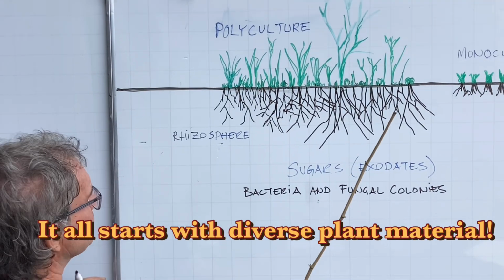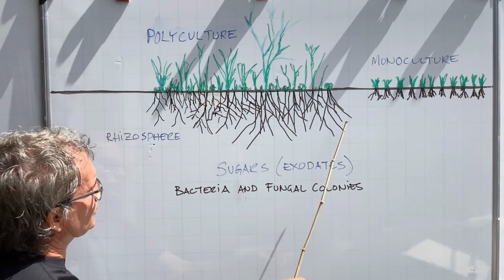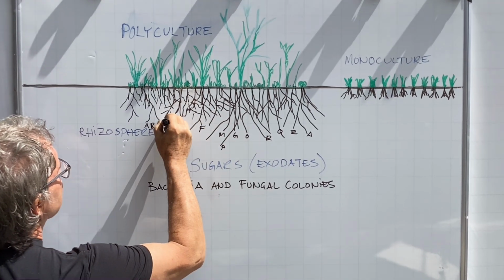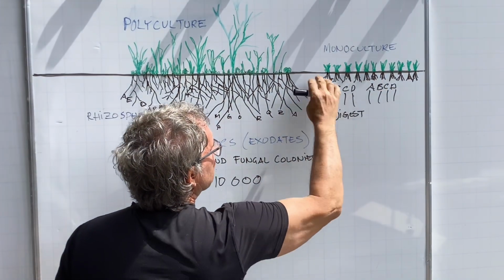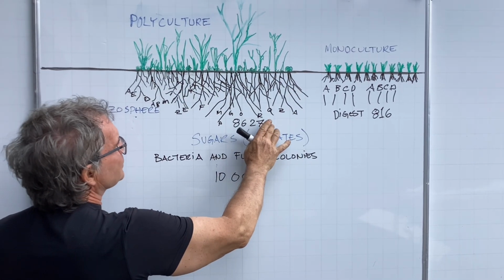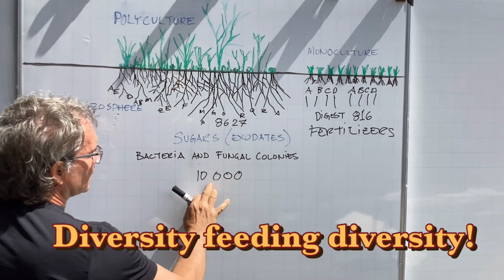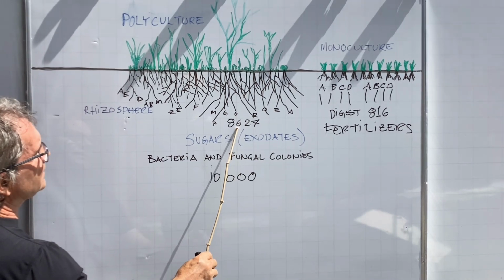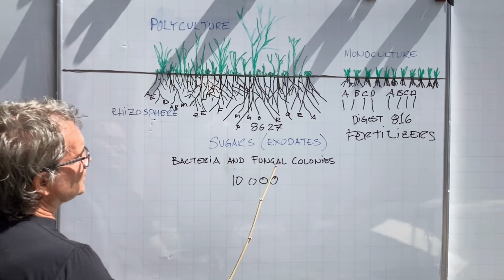If there is one thing you need to know about gardening this is it! In detail explanation on how to..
If you understand the benefits of growing diverse plants you will become a much better gardener. Plant diversity = soil diversity!